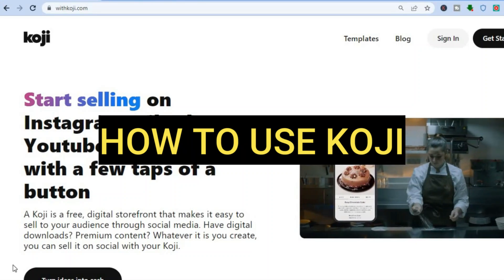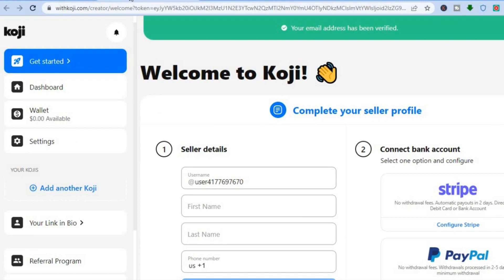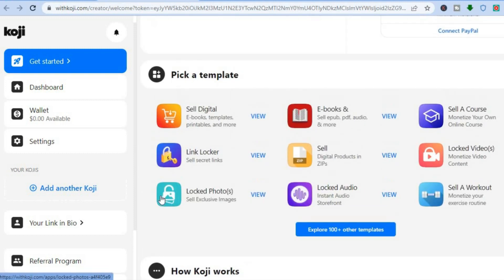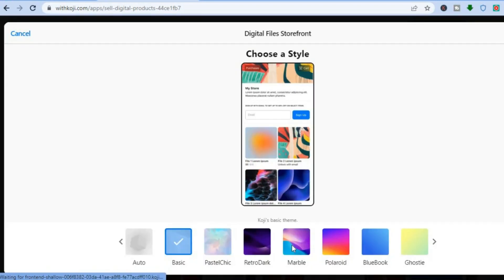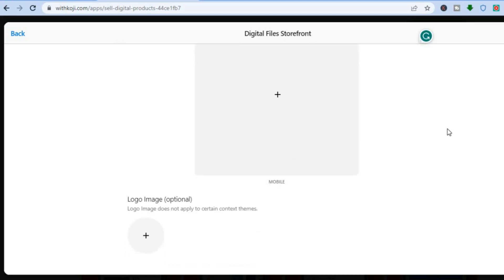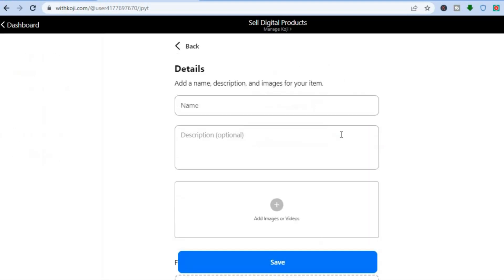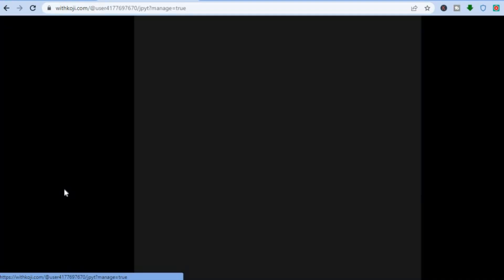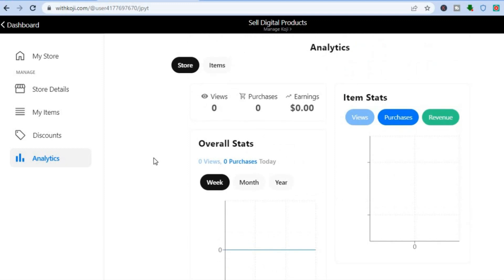HOW TO USE KOJI LINK IN BIO BUILDER 2024